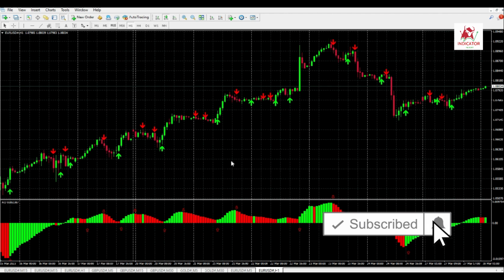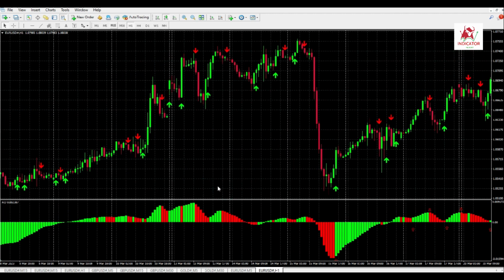Highly PROFITABLE Trading Strategy with This Best Indicator - Buy/Sell Signals Forex Indicator